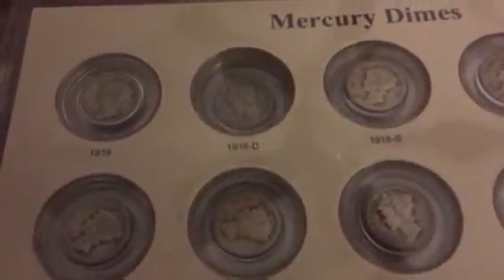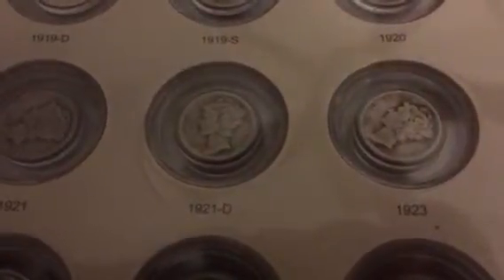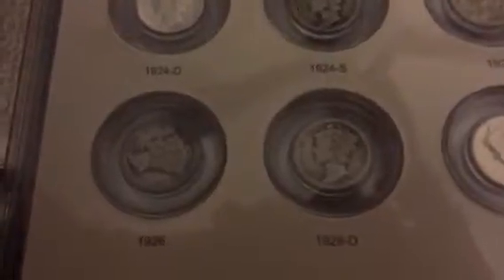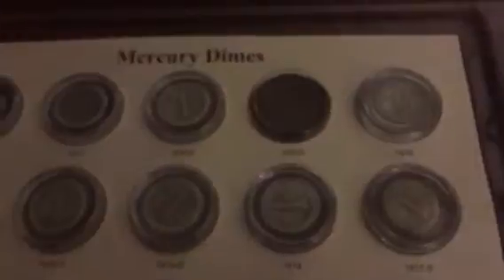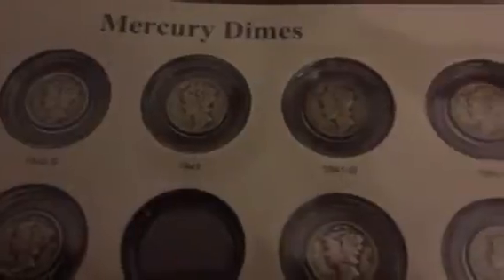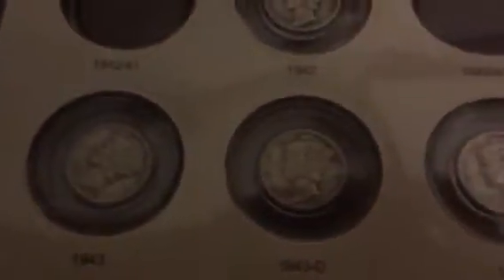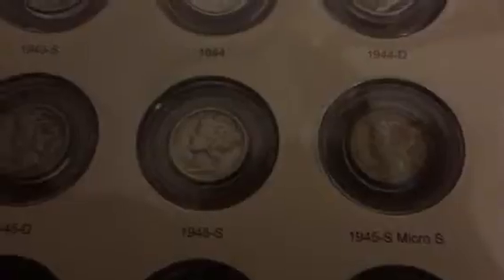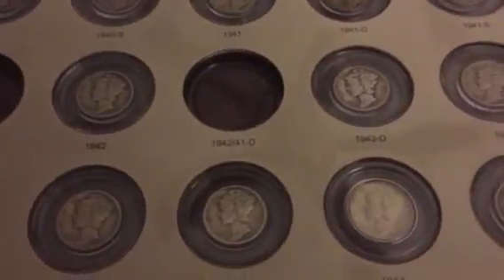Mercury Dime Collection with innovative album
Mercury Dime Collection with new, innovative album